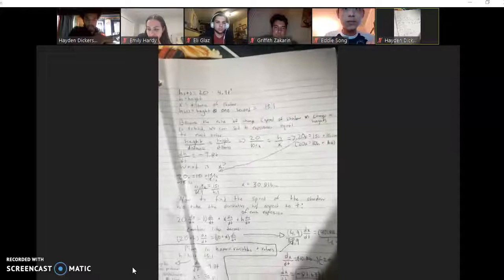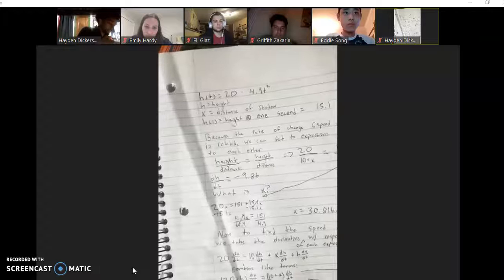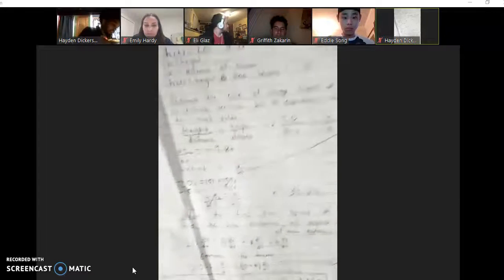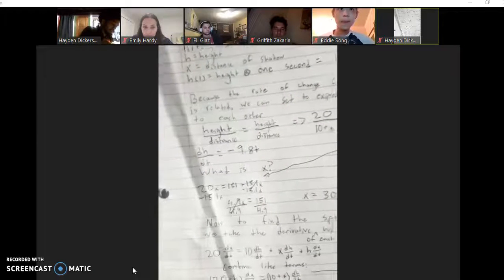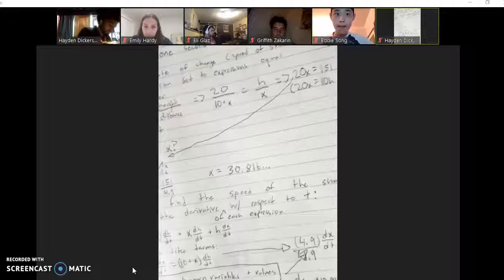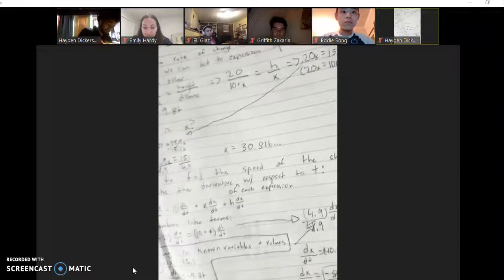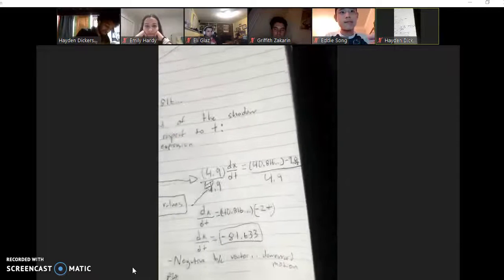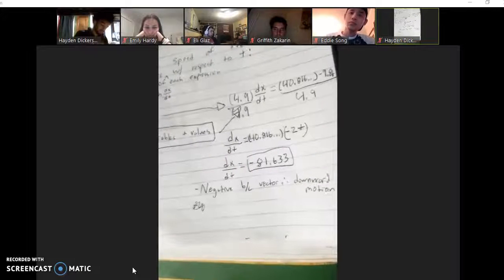(NOT CLICKBAIT) Group 5 solves question 2???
Made by Hayden D., Eli G., Griffith Z., Emily H., and Eddie S.